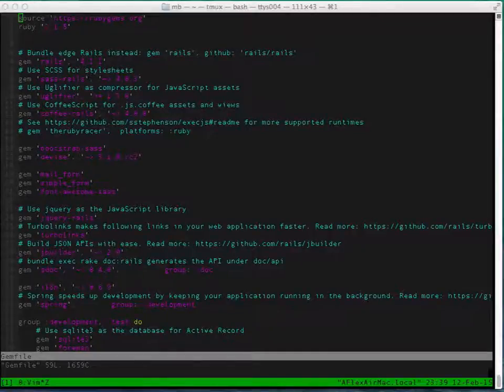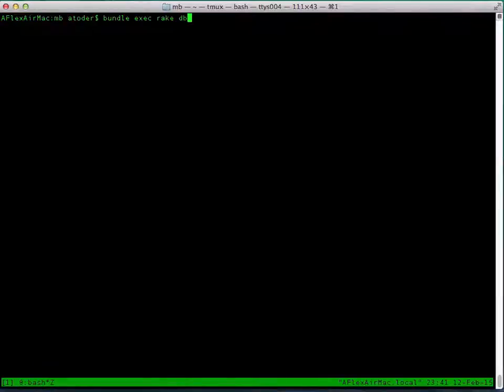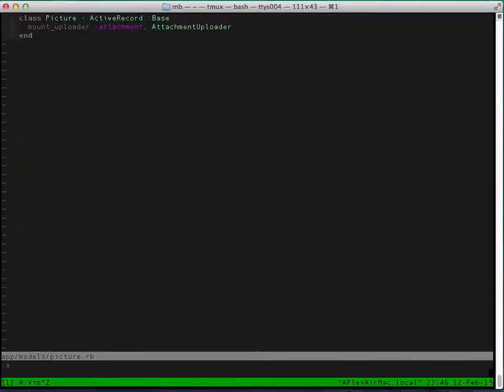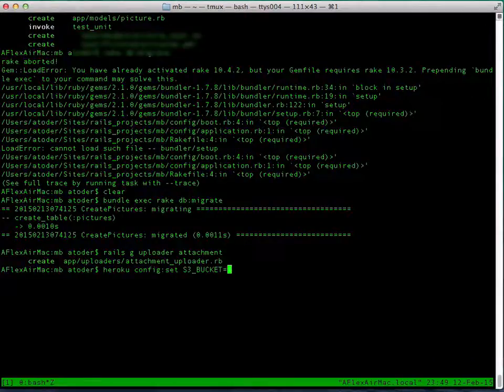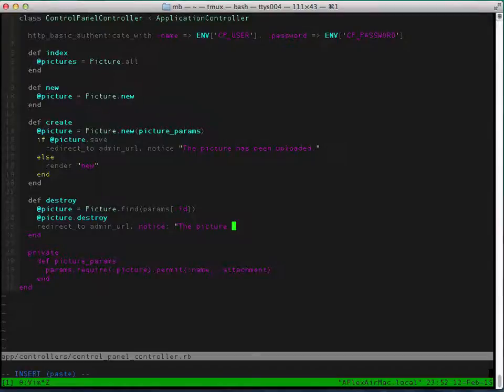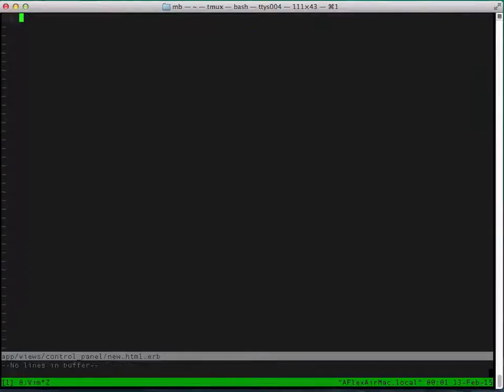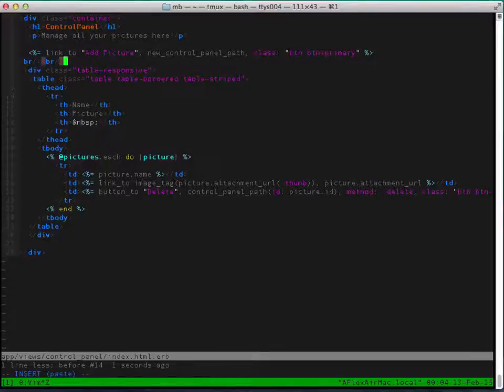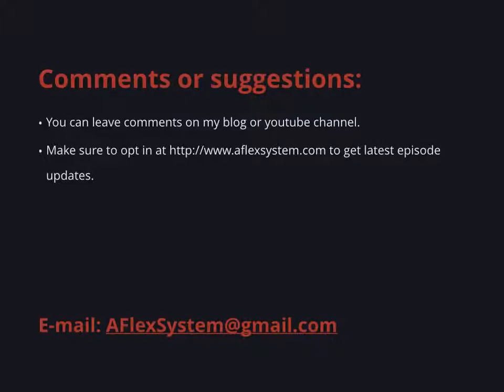VBlog 004 - Rails Screencast - Upload images to Amazon S3 using CarrierWave gem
How to upload images to Amazon S3 using CarrierWave gem